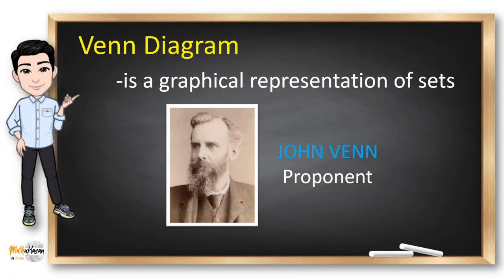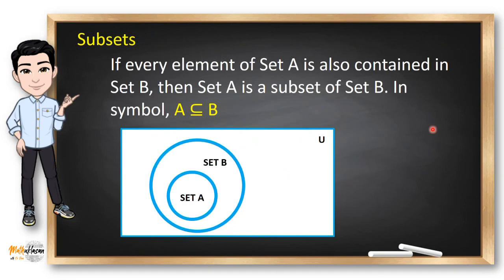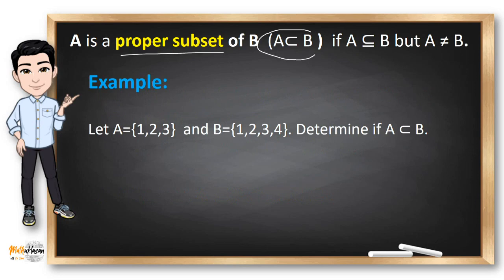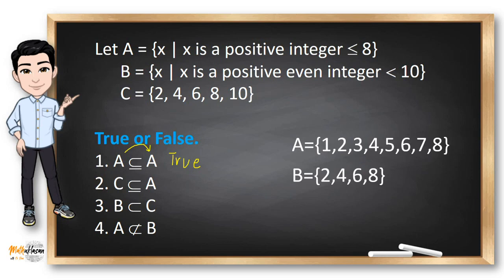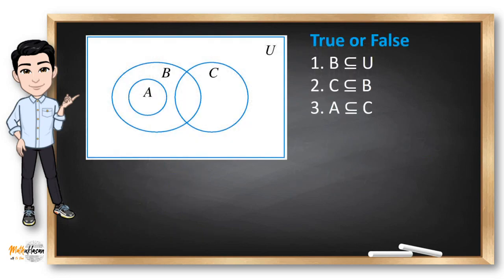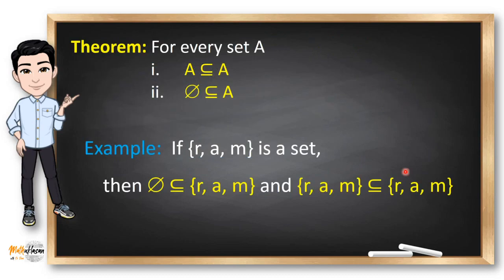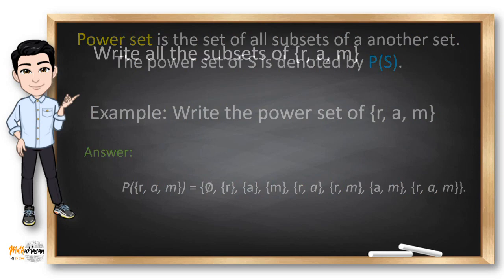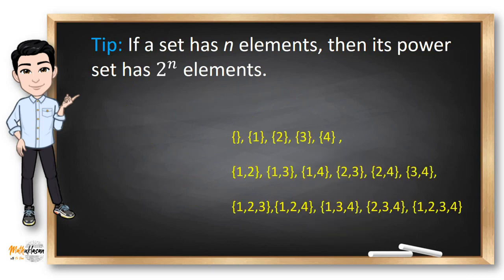Venn Diagram and Sets || Mathematics in the Modern World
Learning Objectives:

-Illustrate sets using Venn Diagram.
-Identify subsets and proper subsets of sets.
-Enumerate the elements of a power set.